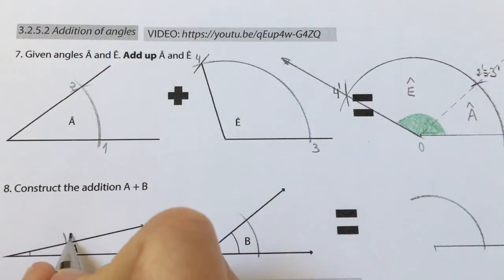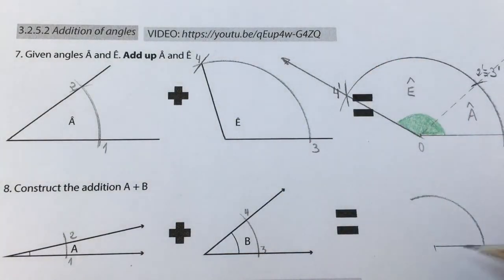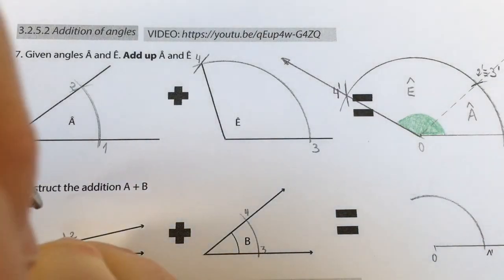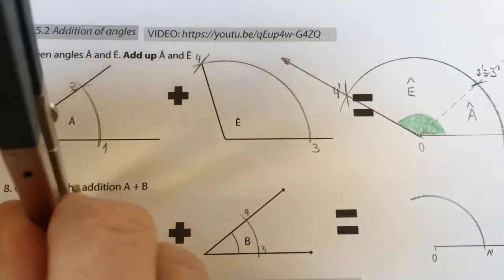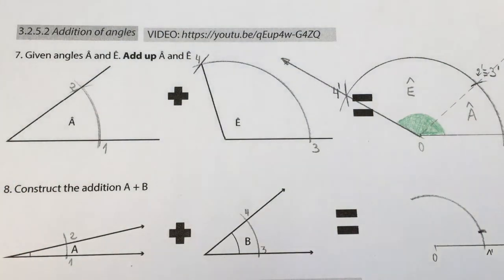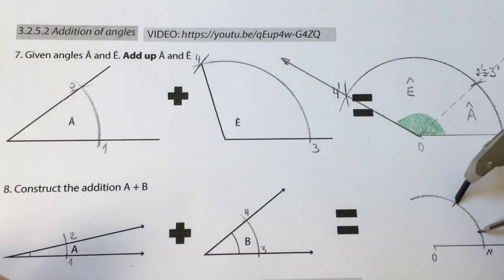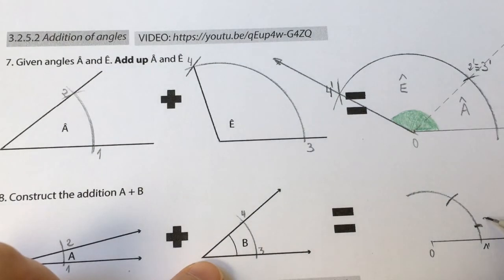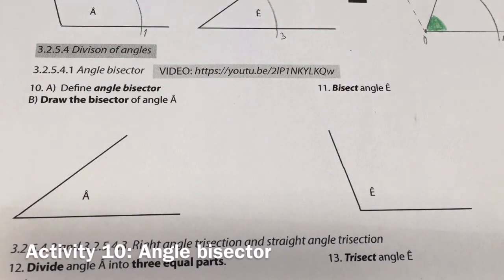Solving Angles Activities Page 2